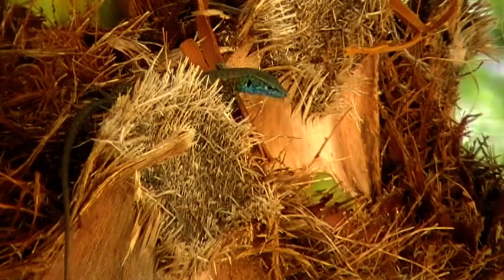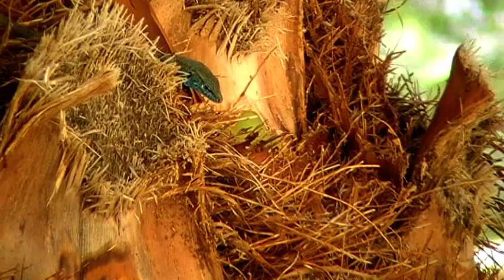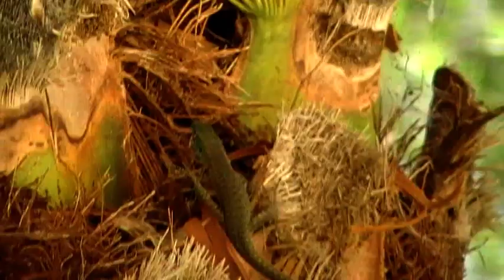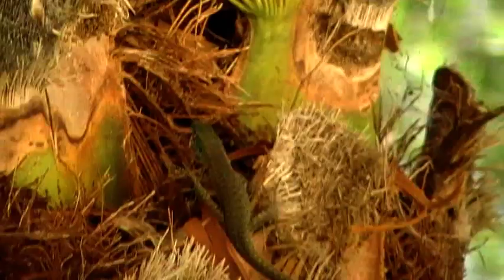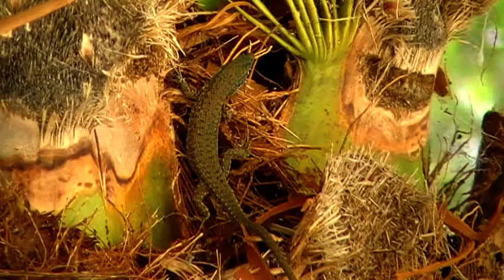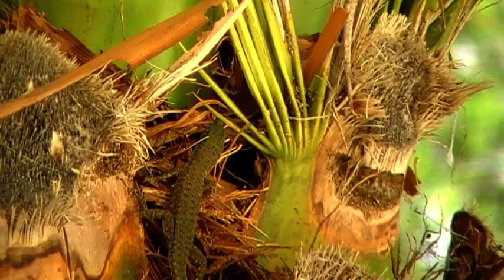roda corfu wildlife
gecko up a palm tree